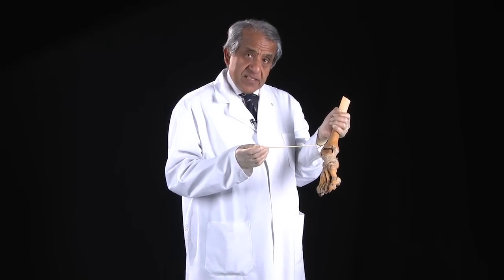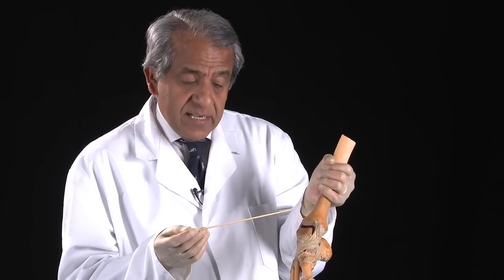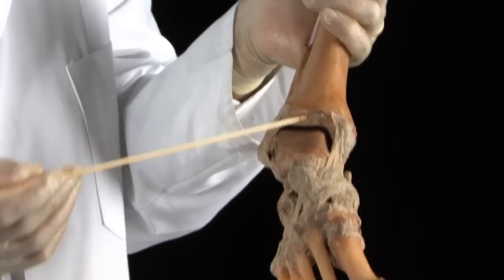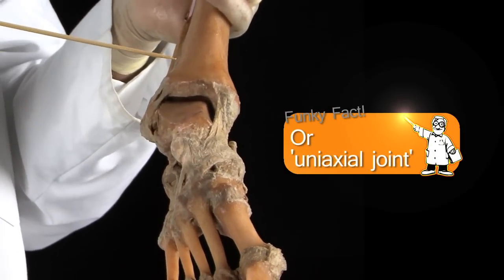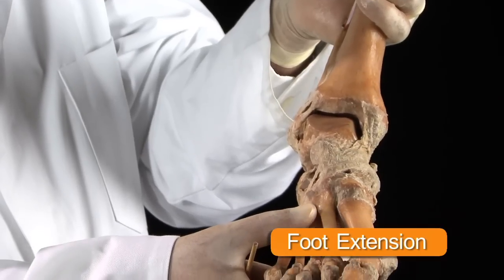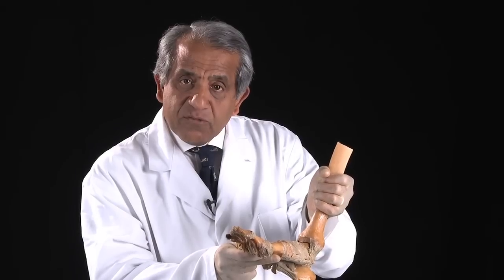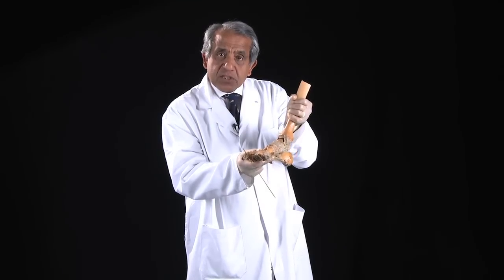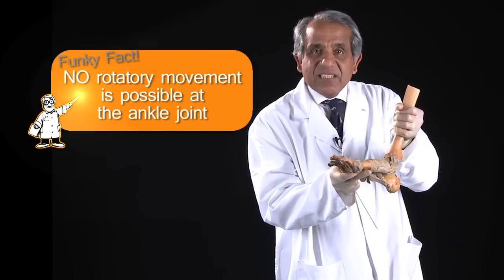Ankle Joint - Anatomy Tutorial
A snippet of the Ankle Joint anatomy tutorial presented by Professor Vishy Mahadevan. PhD FRCS FRCS(Ed) on The Funky Professor.

This is a Human Anatomy Tutorial like you've never seen it before, demonstrating in detail, the Ankle Joint.

 - 44 HD anatomy lectures.
 - 100% Money back guarantee.